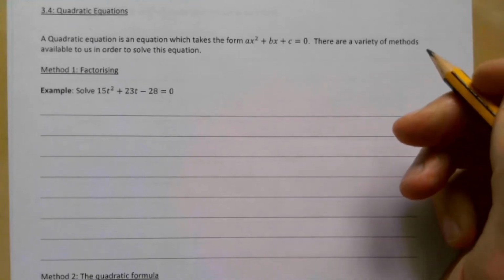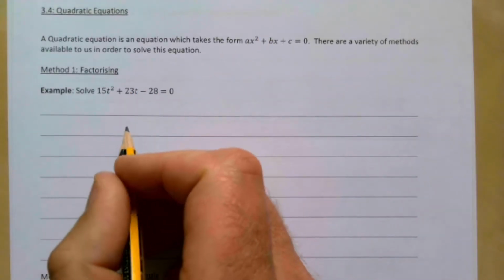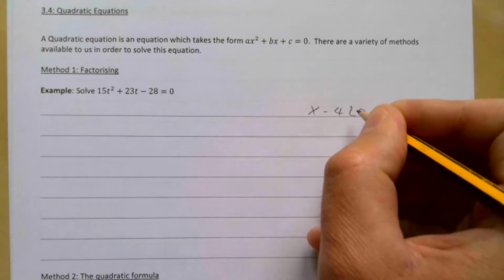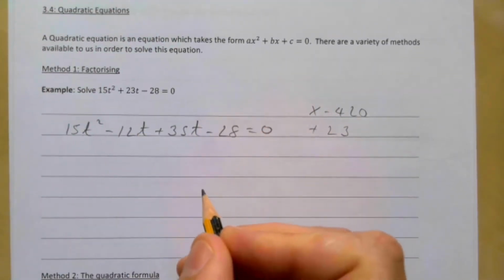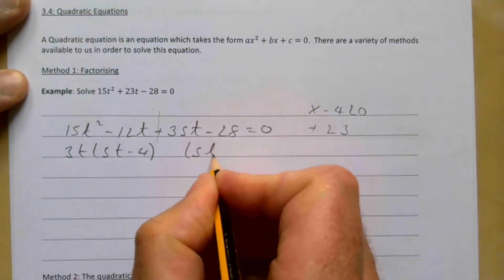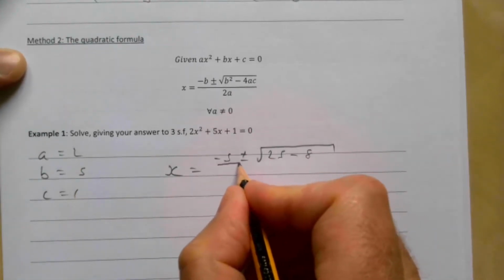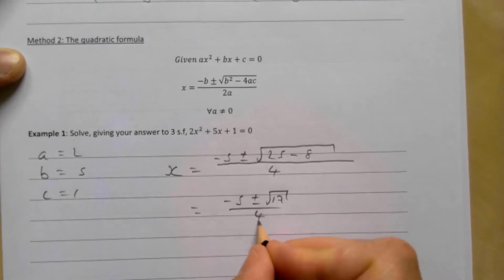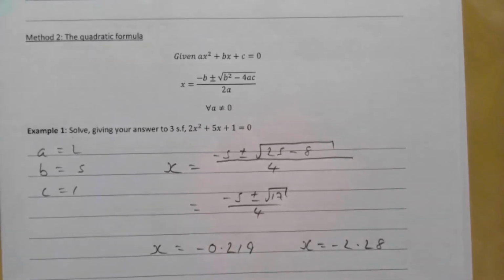CGS - AS Pure - Notes - Cpt 3 - c - 3.4 - Quadratic Equations